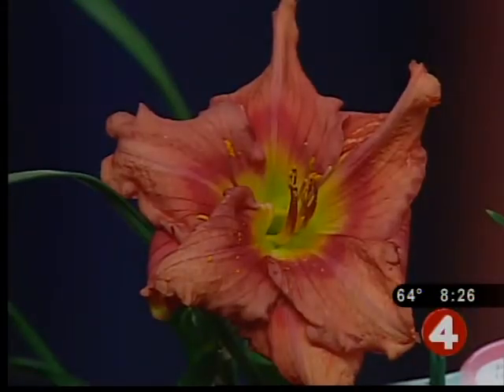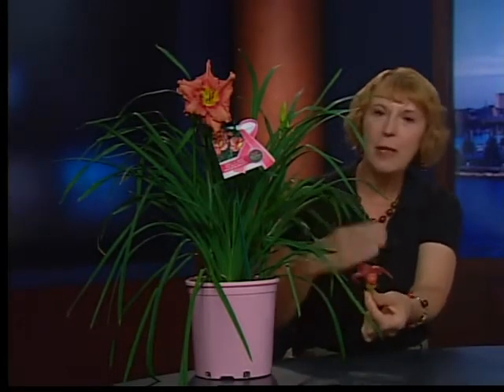How to raise a healthy house plant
Garden expert, Sally Cunnigham, shares many tips on planting for the fall season.